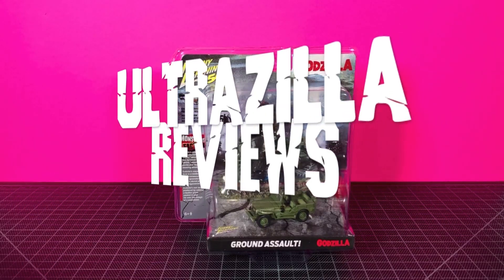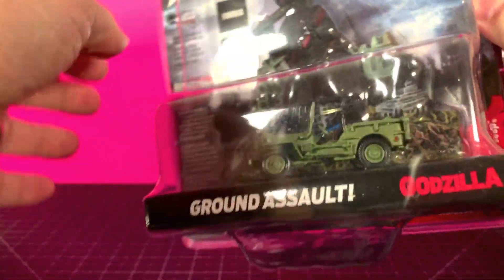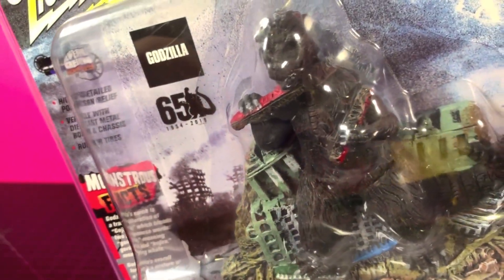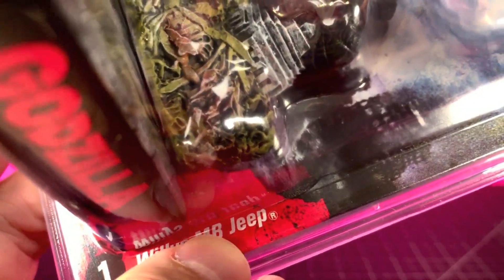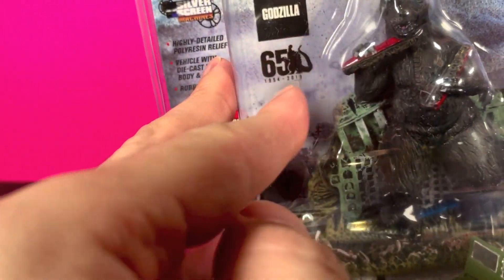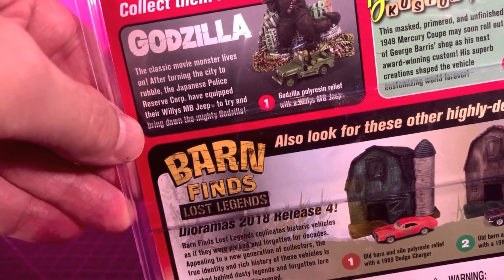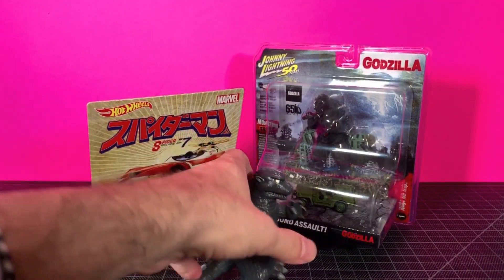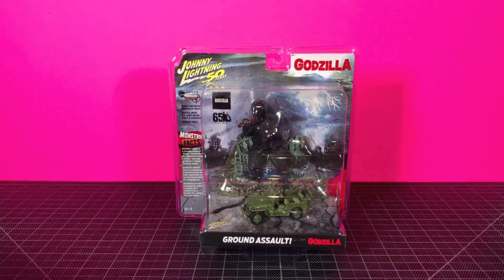JOHNNY LIGHTNING GODZILLA GROUND ASSAULT REVIEW!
ULTRAZILLA REVIEWS #: JOHNNYLIGHTNING GODZILLA GROUND ASSAULT!